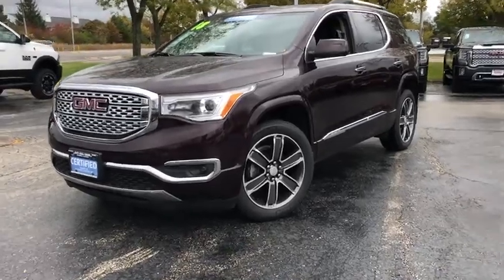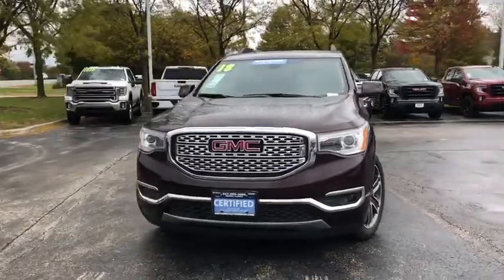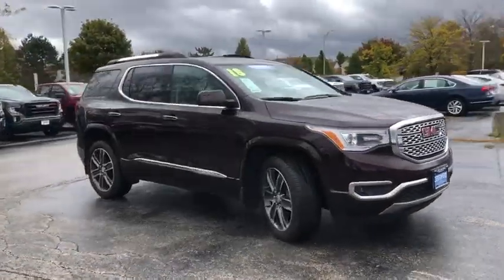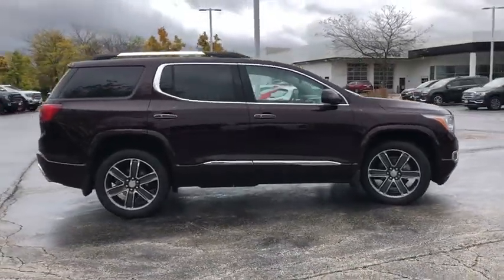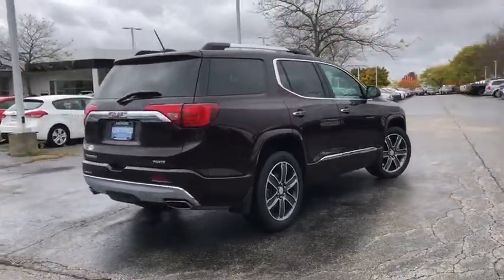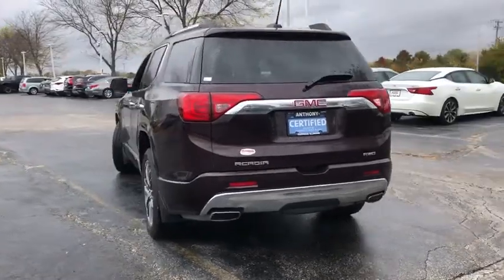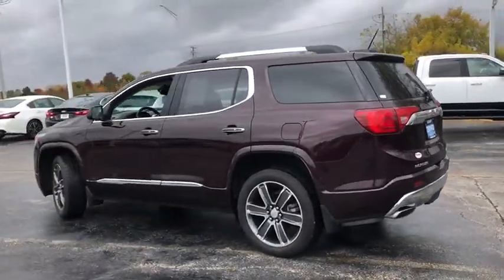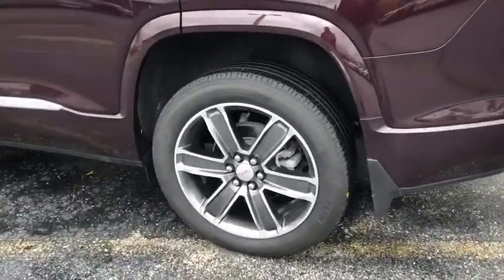2018 GMC Acadia Gurnee, Waukegan, Kenosha, Arlington Heights, Libertyville, IL B2001XA1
Black Cherry Metallic [LISTING TYPE] 2018 GMC Acadia available in Gurnee, Illinois at Anthony Buick. Servicing the Waukegan, Kenosha, Arlington Heights, Libertyville, IL area.

*GM Certified Preowned! *Navigation System *Heated and Cooled Leather Seats *Heated Steering Wheel *Heated 2nd Row Bucket Seats *Side Blind Zone Alert *Lane Keep Assist *Forward Collision Alert  Clean CARFAX. AWD, Jet Black w/Perforated Leather-Appointed Seat Trim. Black Cherry Metallic 2018 GMC Acadia Denali AWD 6-Speed Automatic 3.6L V6 SIDI DOHC VVT  Recent Arrival!